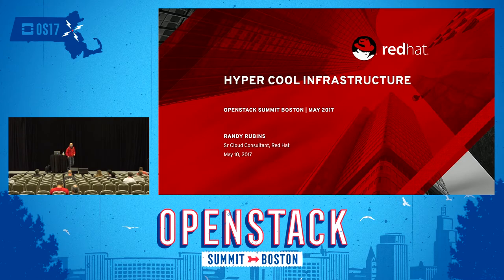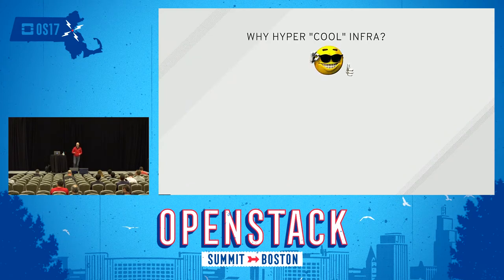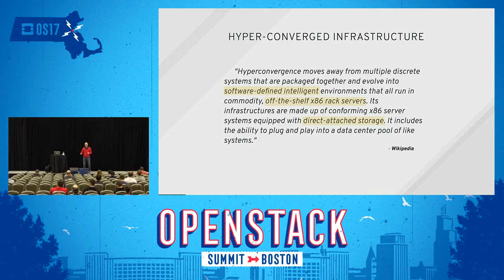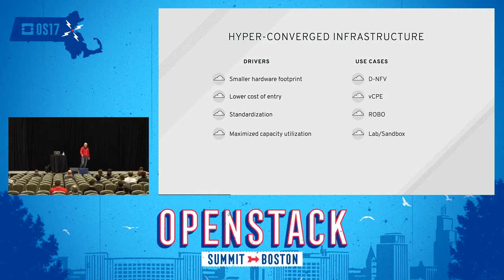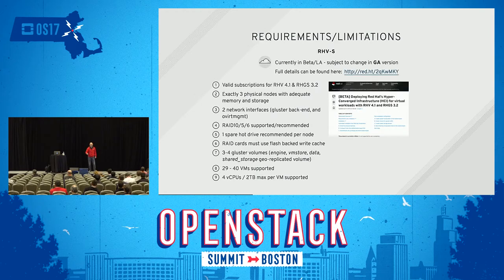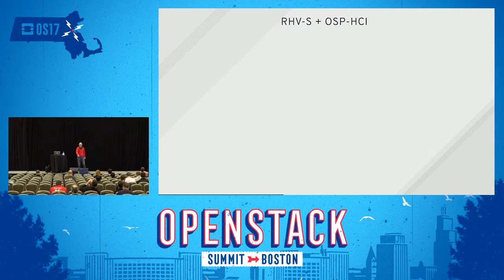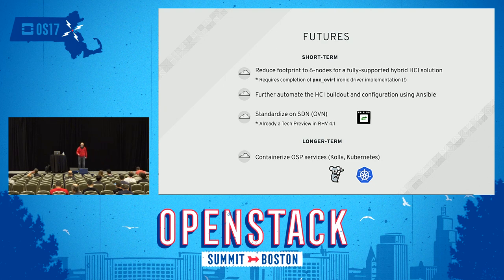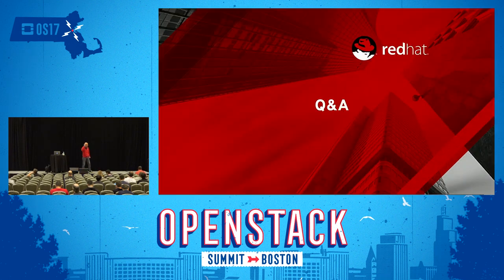Hyper Cool Infrastructure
While HCI has been a tech buzz-word for at least a decade, the implementation details of hyper-converged infrastructure based systems and clusters are left up to an architect's imagination and can vary widely based on hardware inputs, high availability needs and integrated management components. At Red Hat, we've been focusing on HCI for two distinct use cases: 1) Red Hat Virtualization with Gluster storage and 2) OpenStack Platform with Ceph storage. But what if we combined these two HCI use